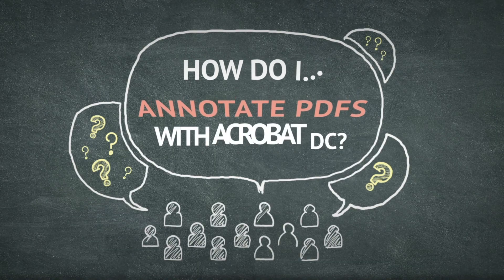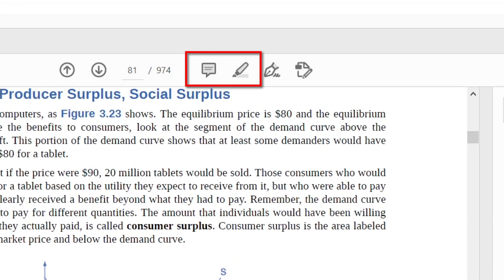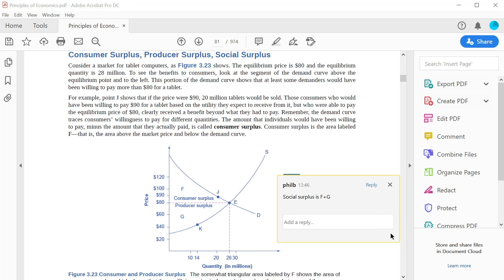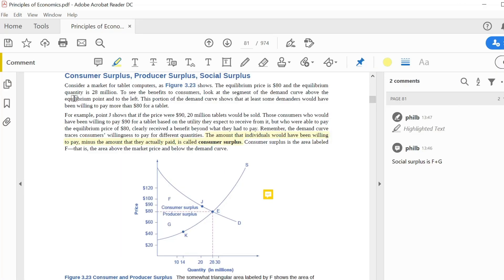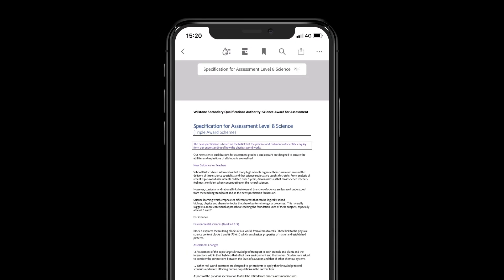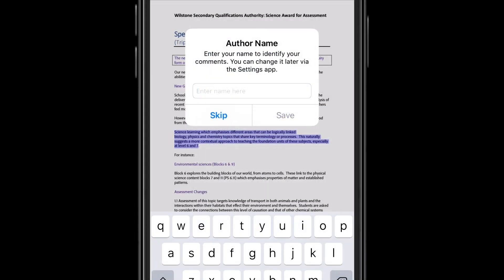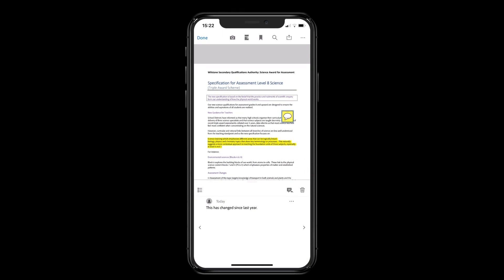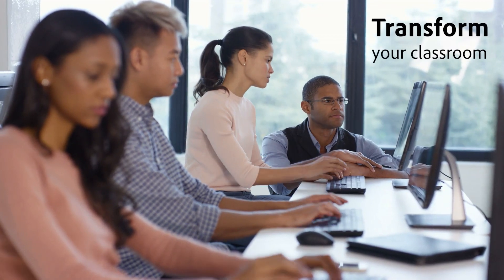Annotating PDFs | Acrobat for Educators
Students may wish to bring attention to several important parts of a text they are studying. In this video, expert educator and Adobe Education Leader Phil Badham demonstrates how to add annotations to PDFs with Adobe Acrobat DC.